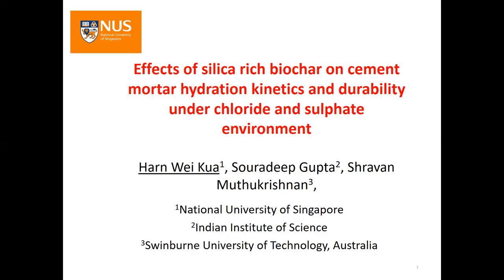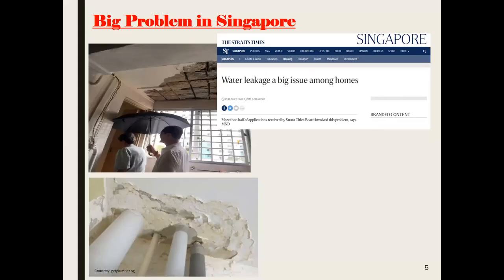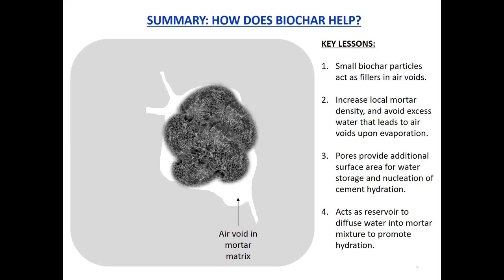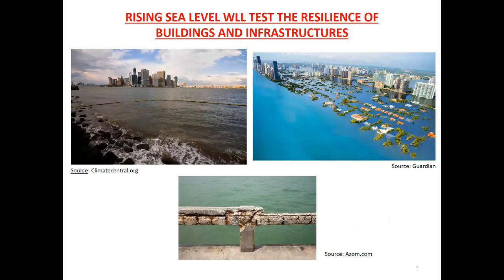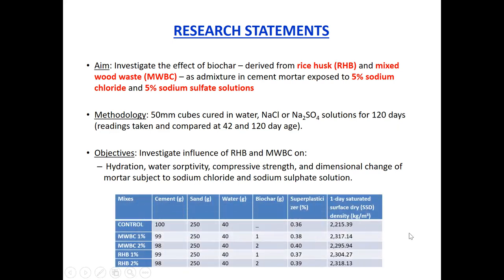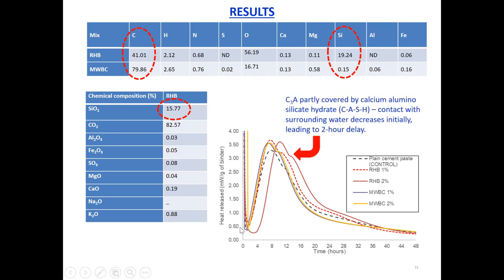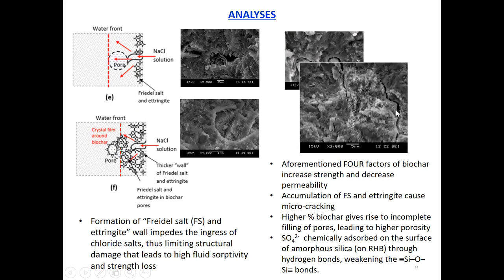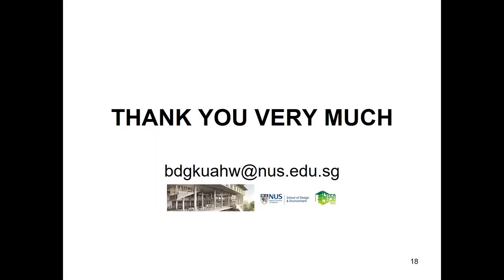Effects of silica rich biochar on cement mortar hydration kinetics and durability under chloride a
Effects of silica rich biochar on cement mortar hydration kinetics and durability under chloride and sulfate environment